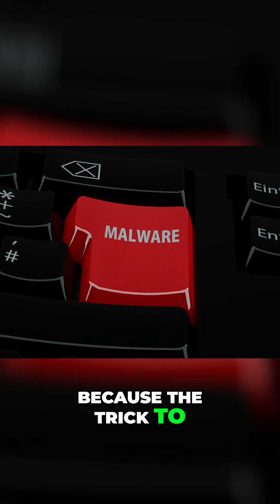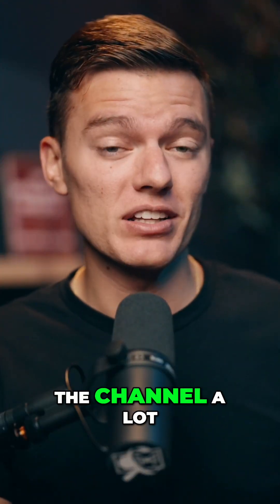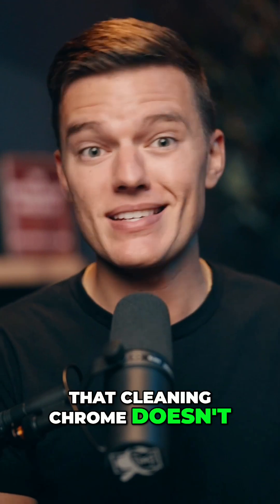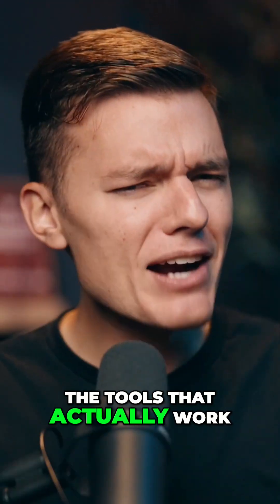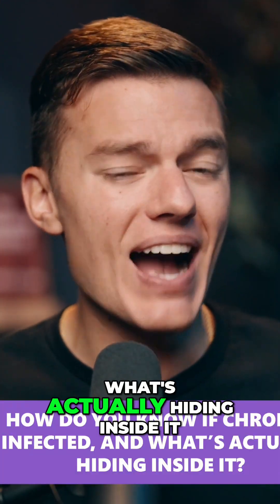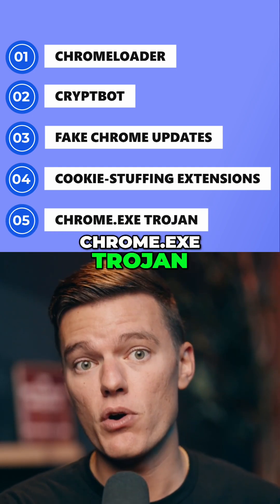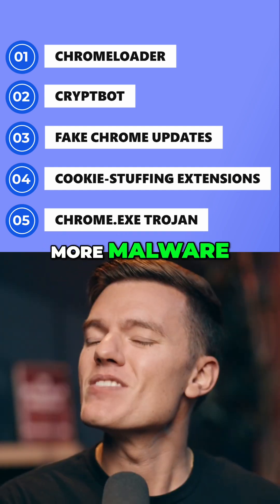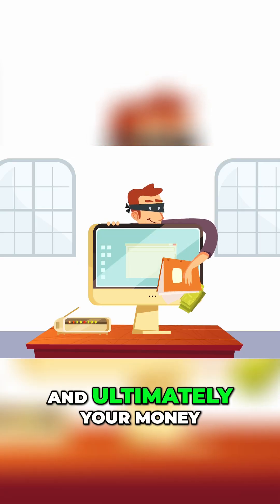Chrome Malware Removal Tricks You Need to Know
Chrome is a prime target for cyberattacks, making digital security crucial. Learn how to remove malware from chrome and protect yourself from browser hijacker threats. Employ effective malware protection and keep your Google Chrome browser secure from chrome virus infections.